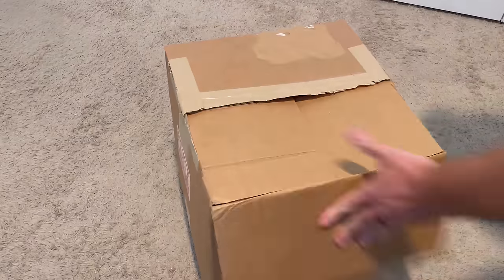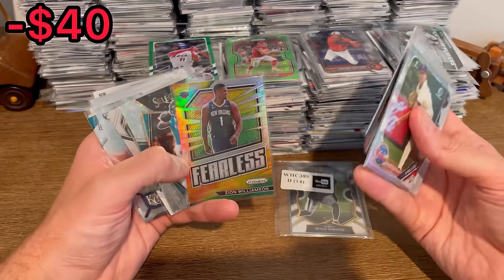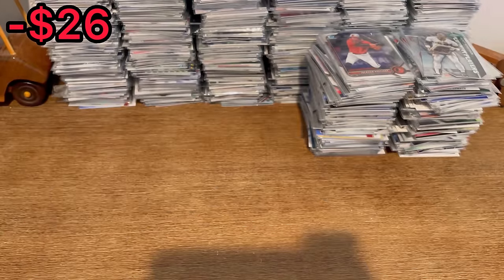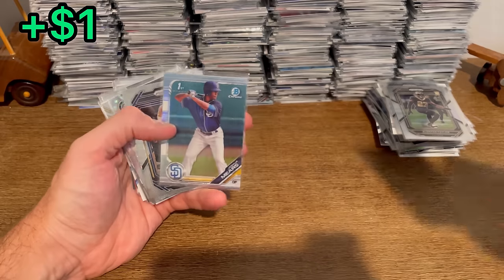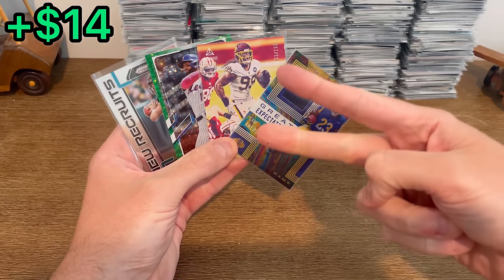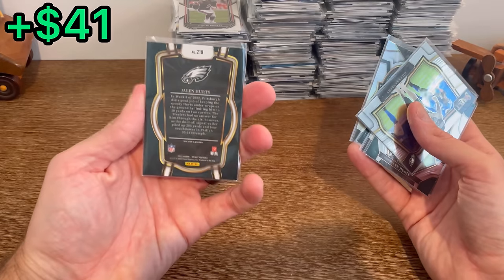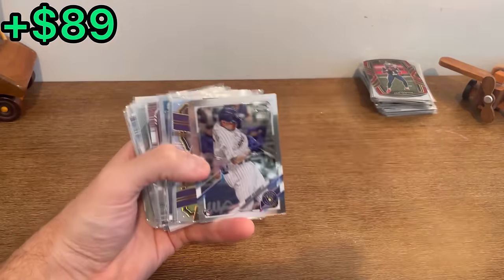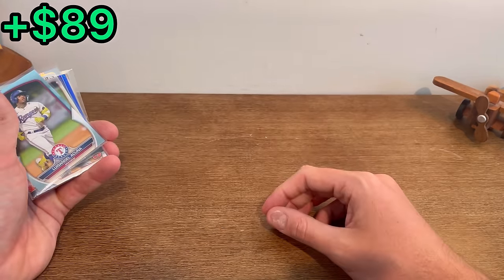I PURCHASED MASSIVE SPORTS CARDS BOX FROM GOODWILL (20+ POUNDS)!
I paid $46 for sports cards box from Goodwill. The reason I bought this lot of sports trading cards (baseball cards, football cards, & basketball cards) was because I saw l saw some pretty nice sports trading cards on the listing. I kinda made a risky purchase here with not a lot of info to go on before making this sports card purchase…Let me know if you think it was worth the cost?!

Please enter into this video’s giveaway by subscribing, liking this video & commenting what college has the best football program in all of college football (Also, please watch the entire video it really helps my channel) thanks!

Chapters

00:00 - OPENING GOODWILL SPORTS CARDS BOX!
00:32 - UNBOXING SPORTS CARDS FROM GOODWILL!
01:01 - JOE BURROW SILVER MVP OPTIC FOOTBALL CARD!
07:14 - SPORTS CARDS GIVEAWAY!